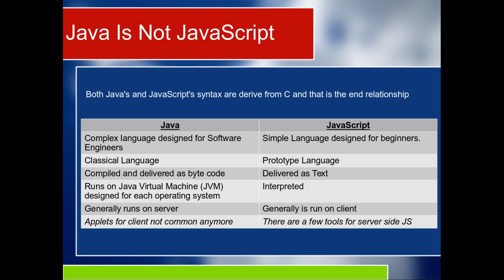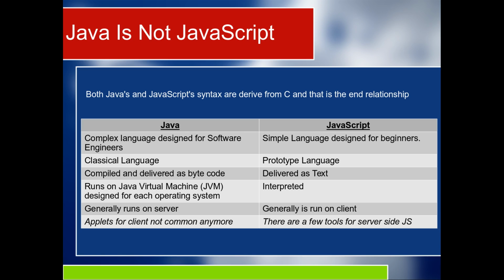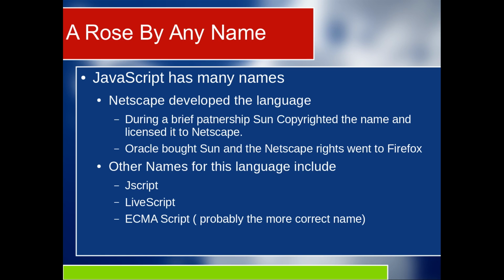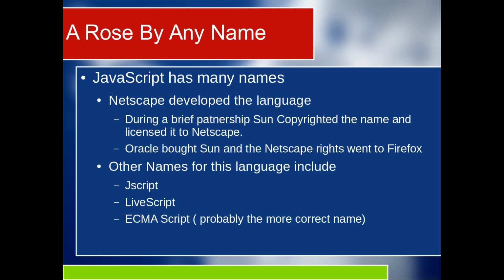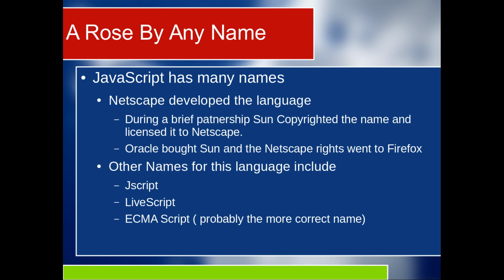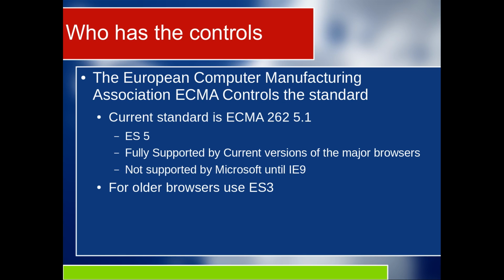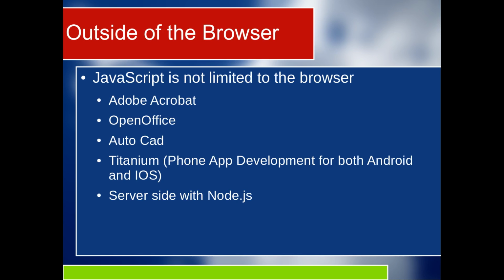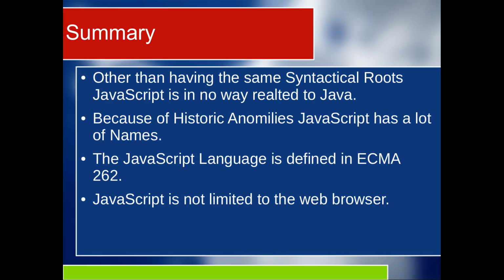Introduction to JavaScript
In this Video I try to clear some confusion about the language.  Talk a little about who controls the standard, and finally some other ways the language is used.